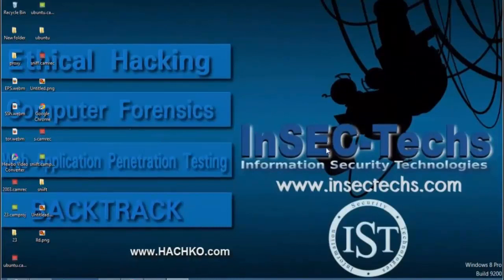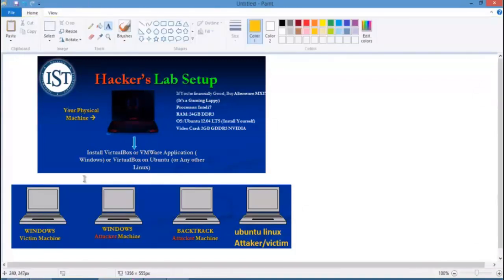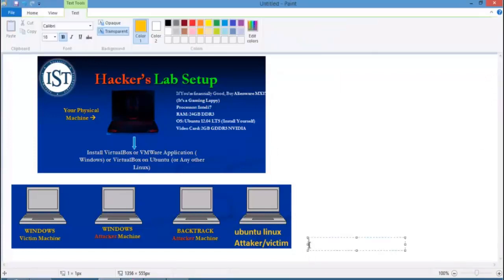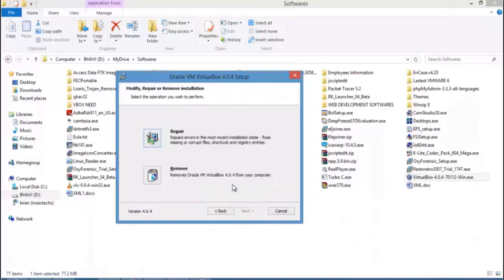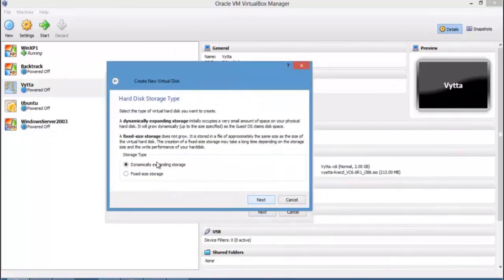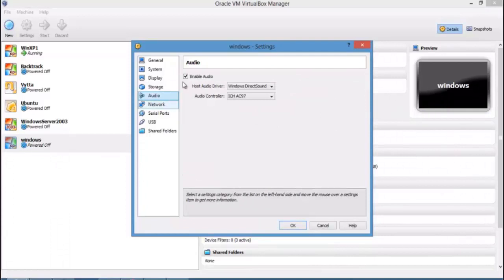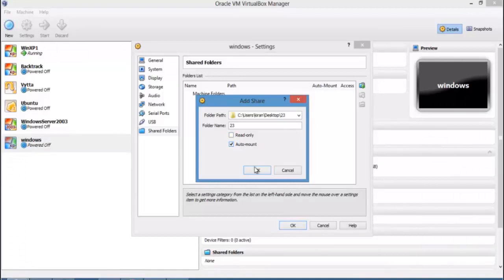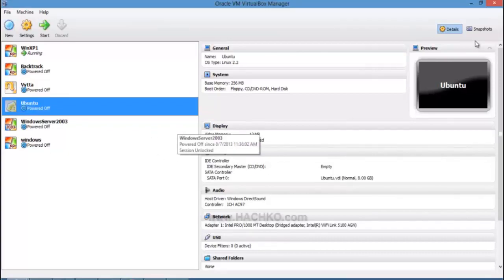Hackers Lab Setup 2016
Discount offer on Below 5 courses pack (Enroll at just $9.99)

Course 1: Ethical Hacking
Course 2: Web Application Penetration Testing
Course 3: Penetration Testing with Metasploit
Course 4: Android Application Penetration Testing
Course 5: iOS Application Penetration Testing

Click on below link for More Related Courses
Discount offer on Below 5 courses pack (Enroll at just $9)